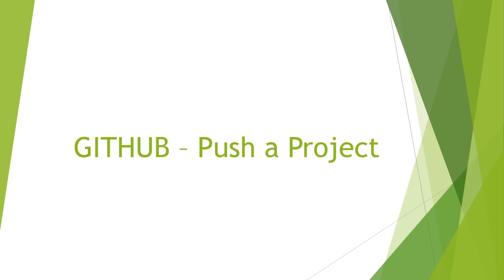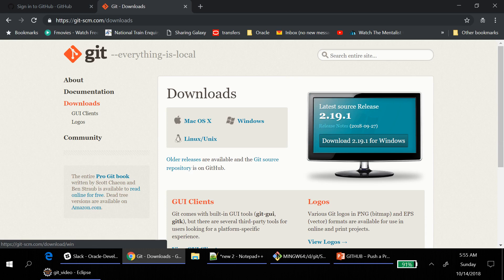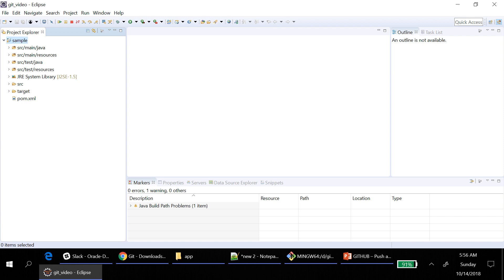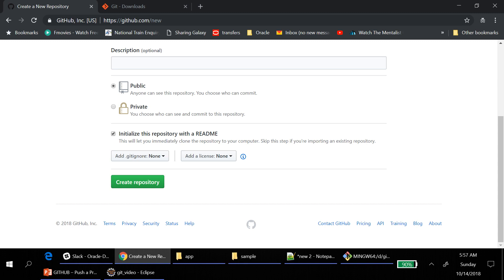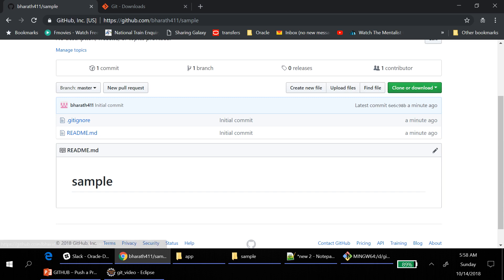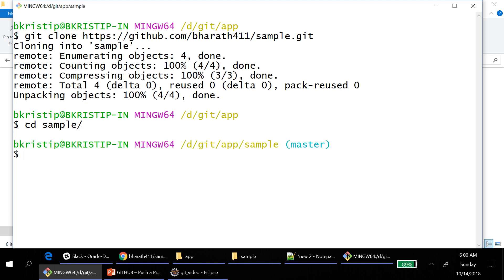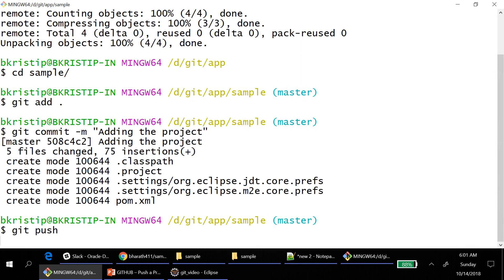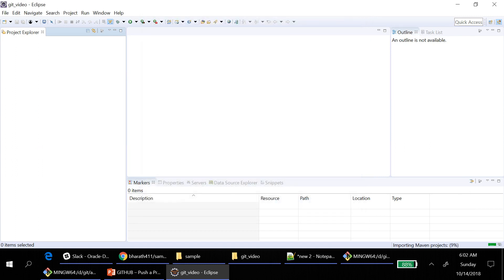Steps to push a Maven Project into Github repo for First time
Pre-req :
Create an account in GITHUB
Create a project to be pushed

Steps to push a project